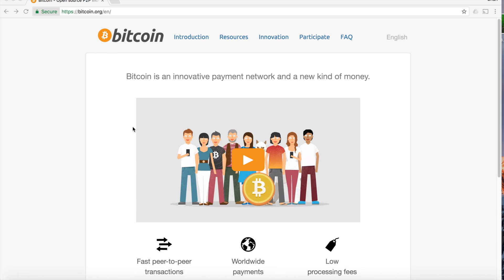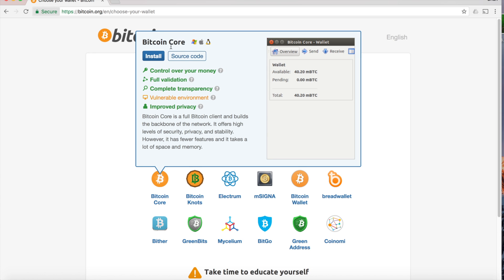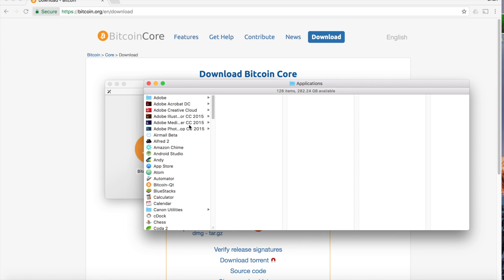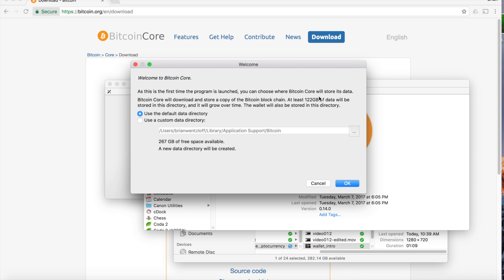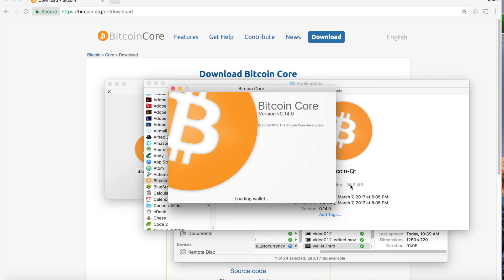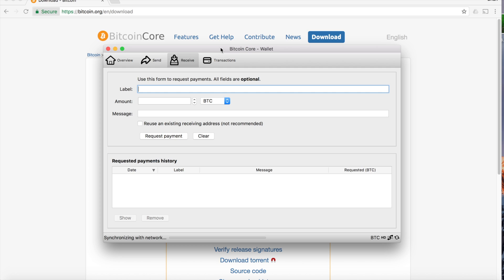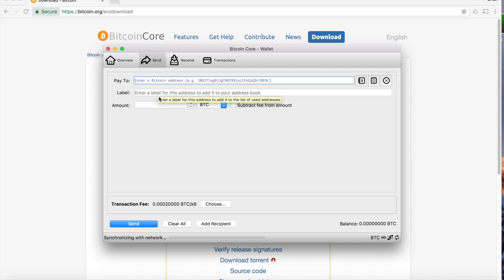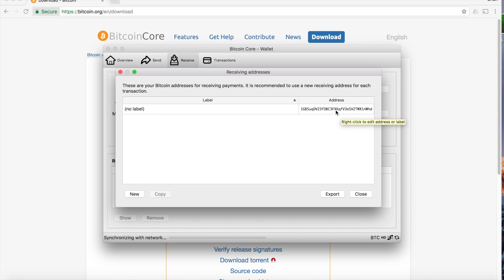Installing a Bitcoin wallet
Brian shows you how easy it is to get set up with your own Bitcoin wallet.